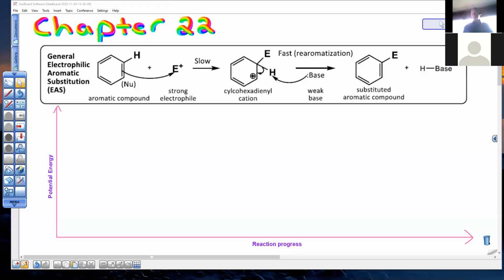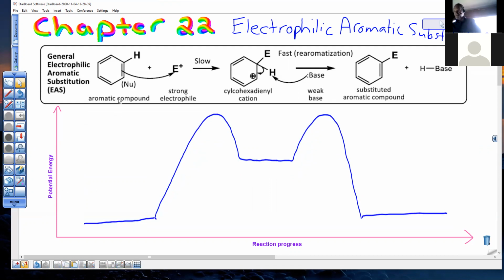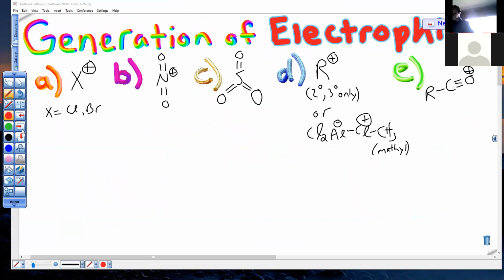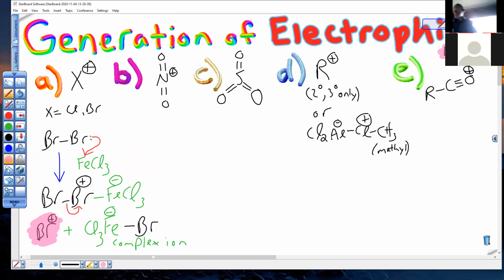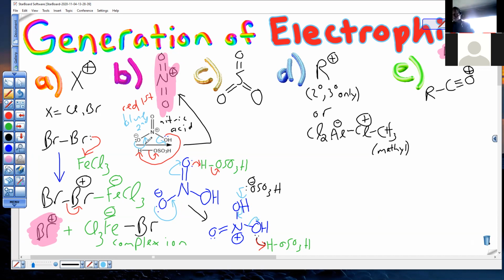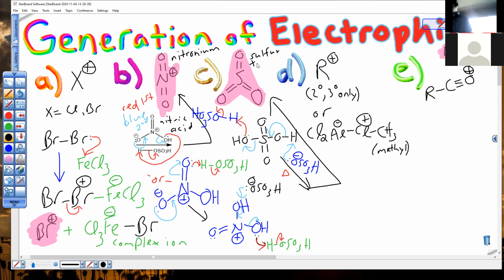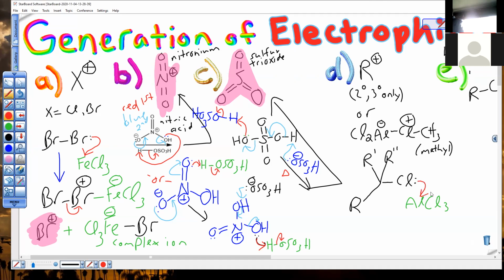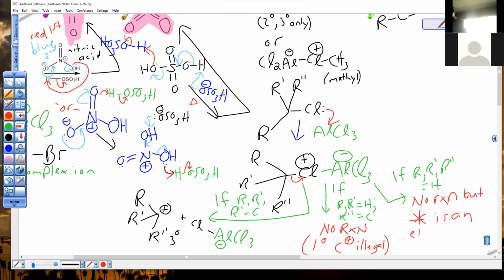zoom Chem242 11 4 20 Segment 1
Electrophilic Aromatic Substitution (EAS): Introduction and generation of electrophiles